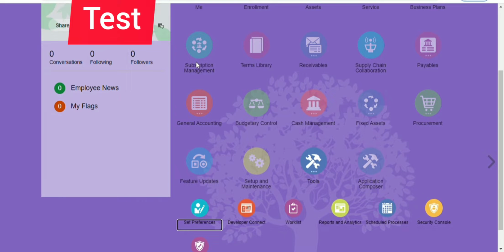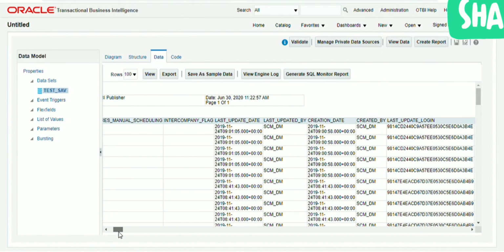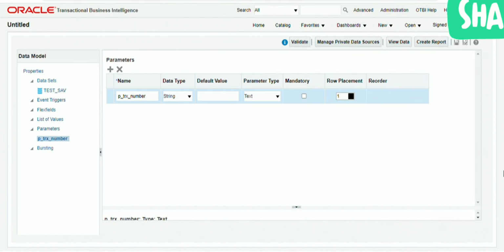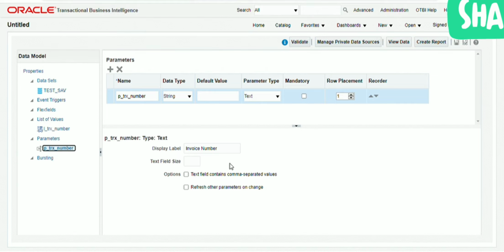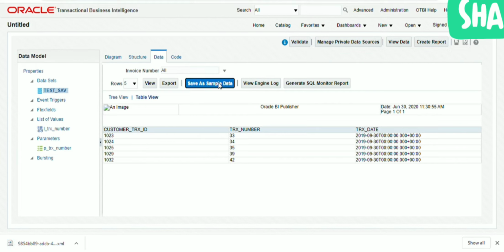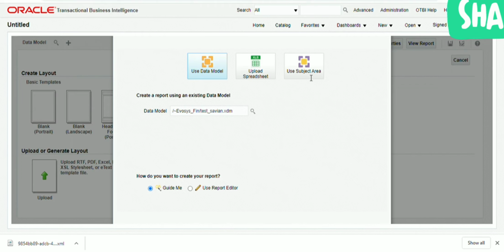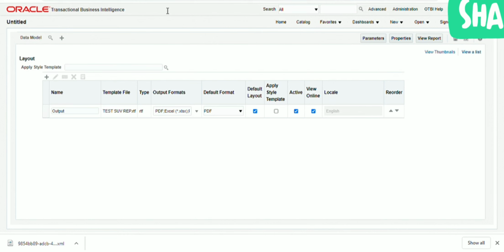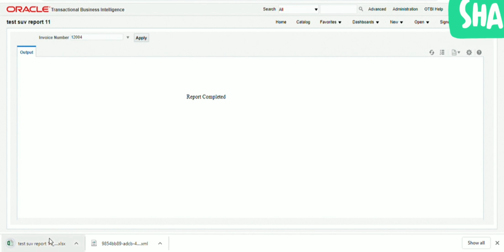How to develop BI publisher report in Oracle fusion || Savian Consulting || Ankush Tiwari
Do watch it to know step by step process for developing a BI publisher custom reports in Oracle fusion,

Follow our page to get job updates in Oracle ERP, we provide freelancing and support services along with providing the full time/contract/freelancing resources.

Let us know in comment section which topics you want us to cover in our free training videos.